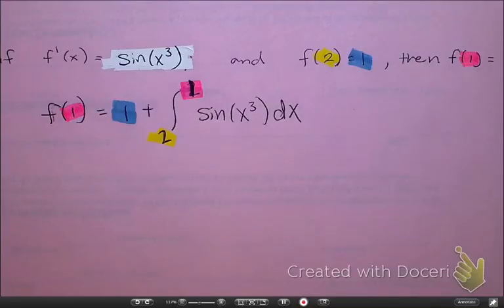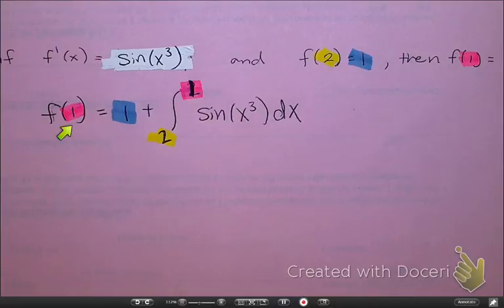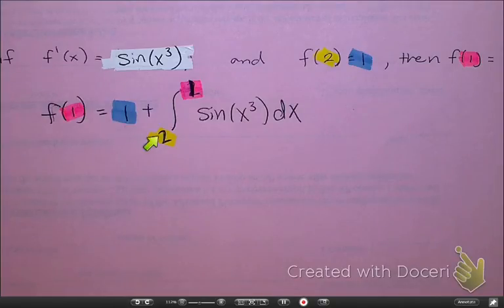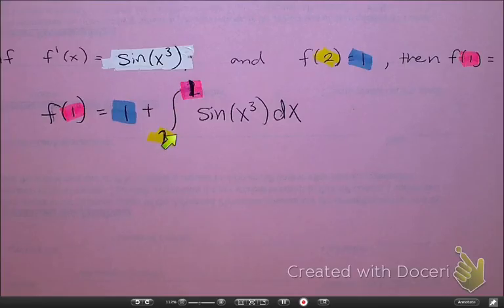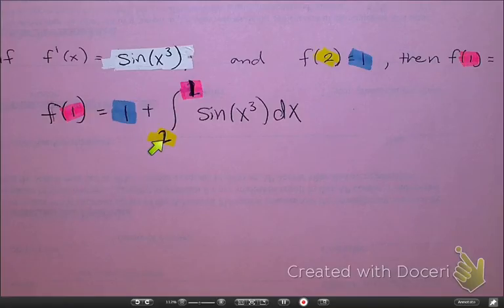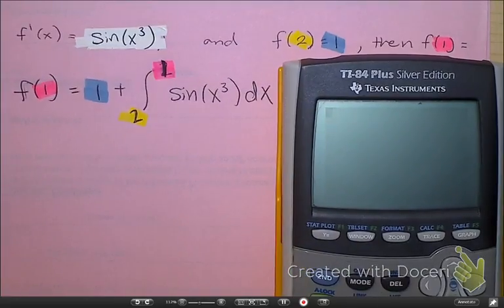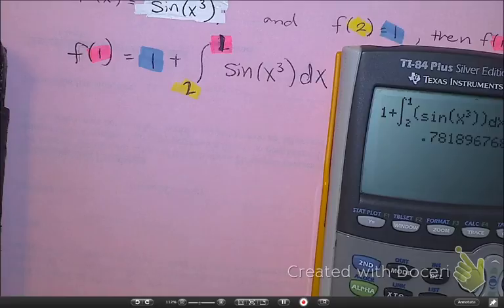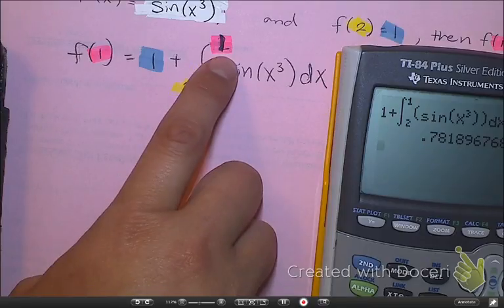DiffEqs Example 2